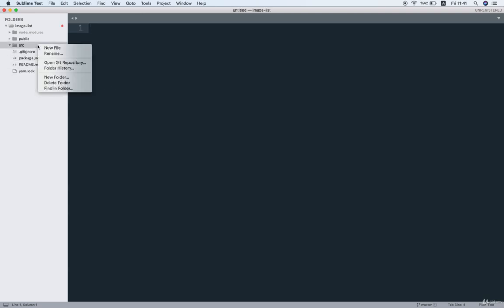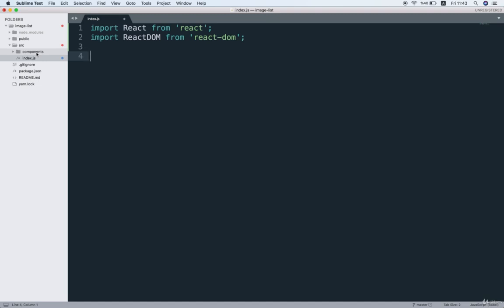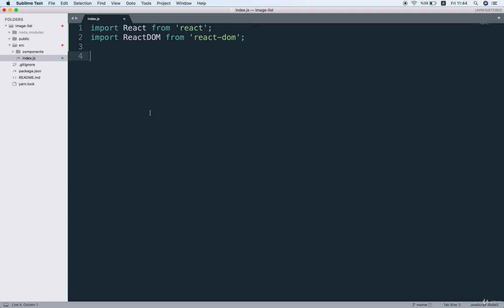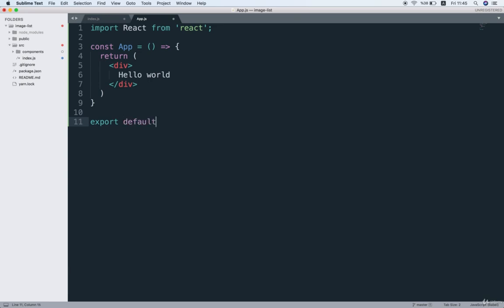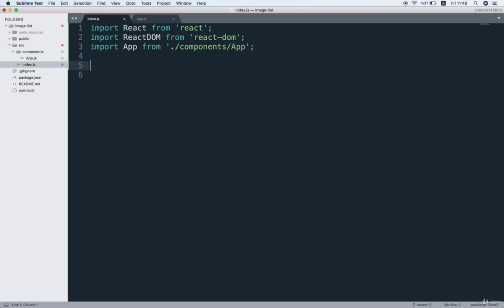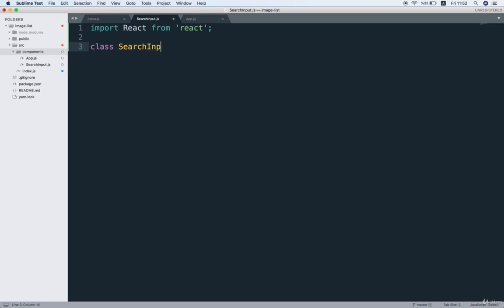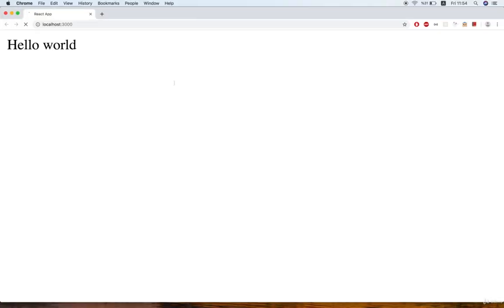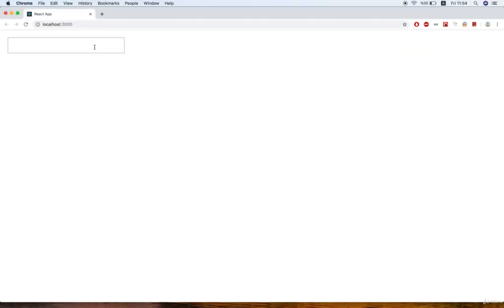44 Handling Forms